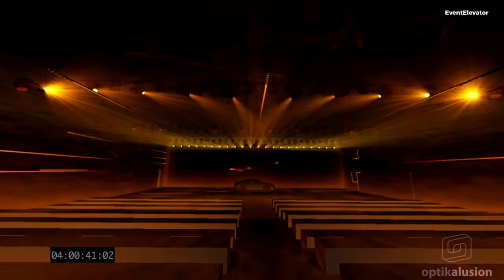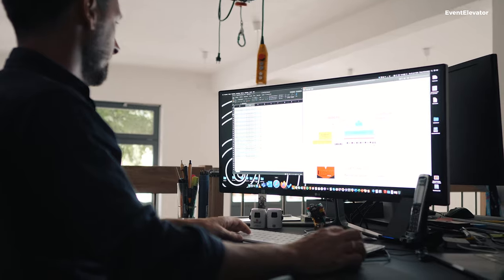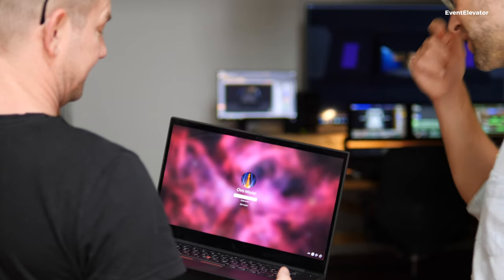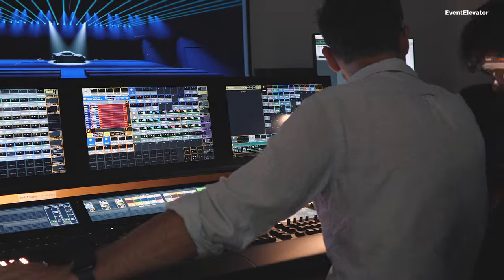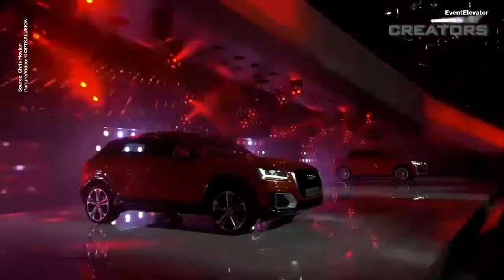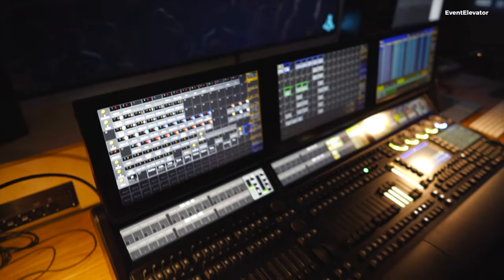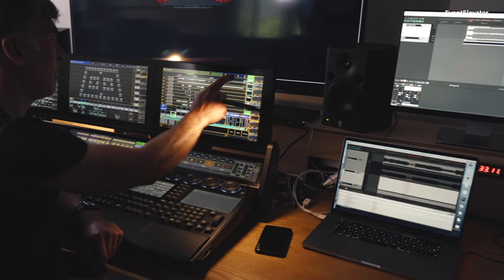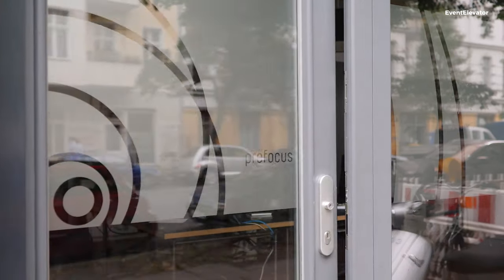Studio Insights • prefocus • Show Pre-Visualization & Pre-Programming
prefocus is one of the top studios in Berlin when it comes to show planning, lighting design, pre-production and pre-programming. Breathtaking designs for well-known music acts and top-notch industrial clients are being created here. EventElevator met the two Managing Directors Tilman Schumacher and Tobias Heydthausen of prefocus last year. The lighting experts outline the strongly increased demands in the visualization sector and new approaches with tools such as Depence². In addition, the lighting designers Chris Moylan (Optikalusion) and Christoph Schneider explain why they appreciate the workflow spirit of the studio in the heart of Berlin.

Filmed at prefocus Berlin.